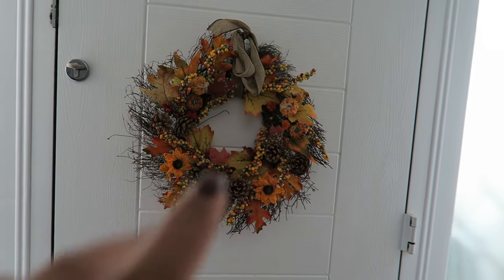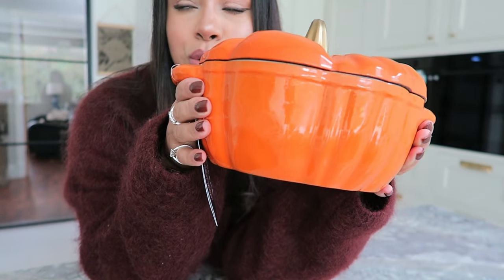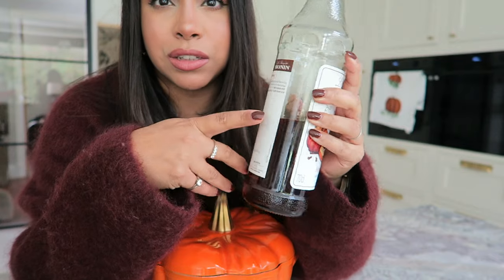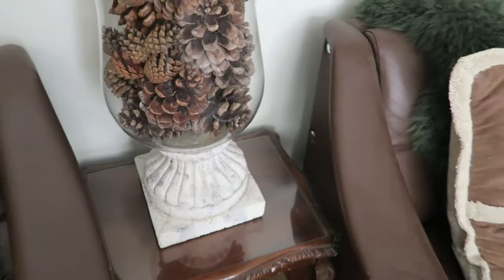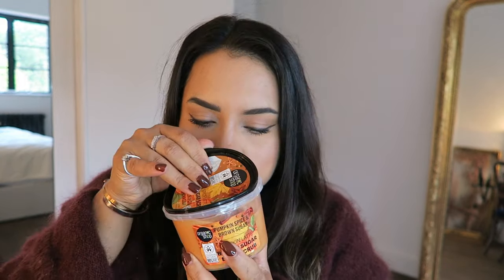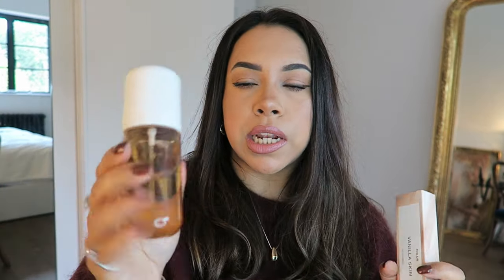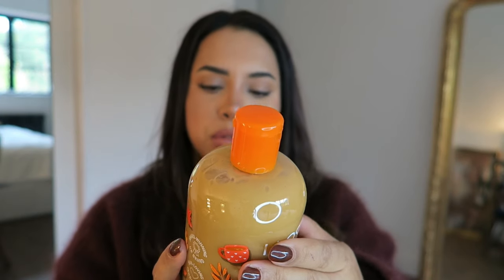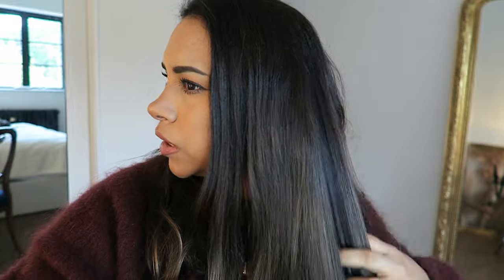PUMPKIN SPICE UP YOUR BATH ROUTINE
Pumpkin Spice Shower GelHi Guys, in todays video I have some Pumpkin spice for your bath time routine. These are my favourite this season and Im so pleased I have got them.